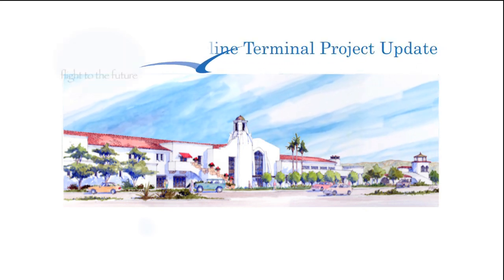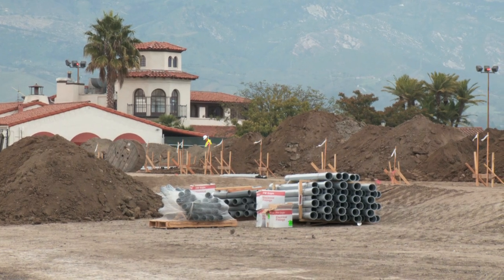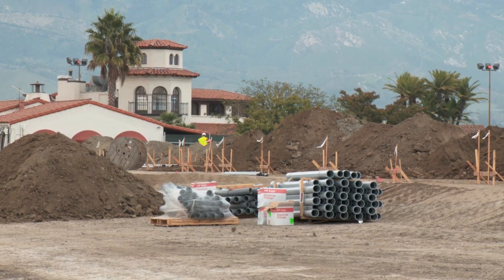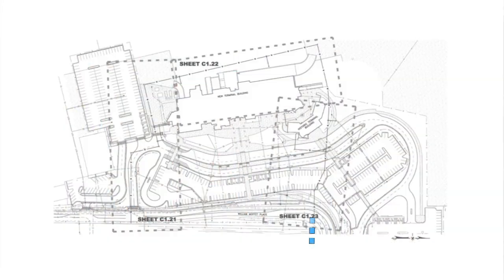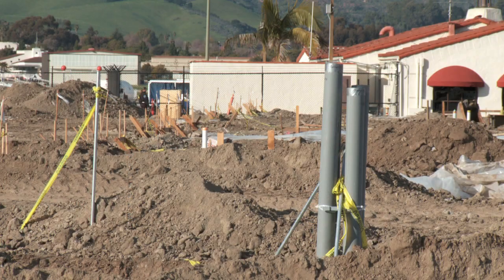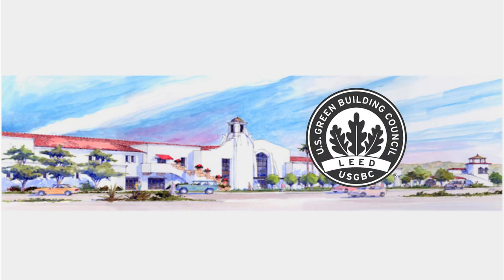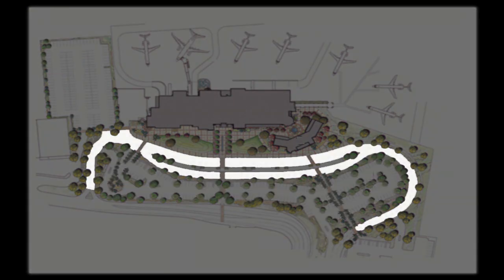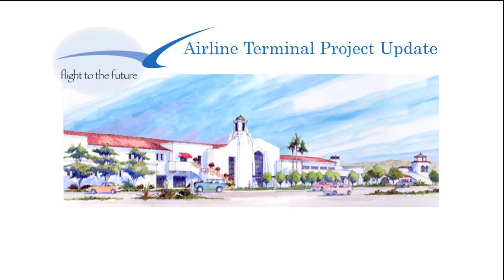Batter Boards and Footings.mov